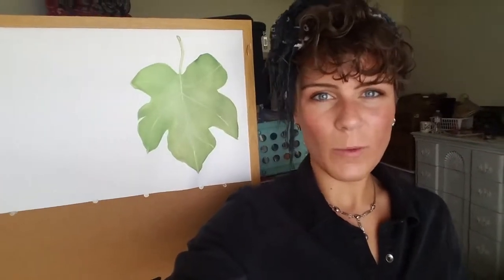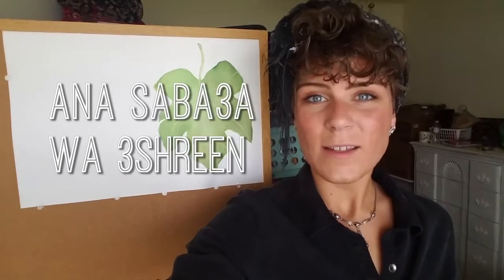Just a Little Arabic... Counting